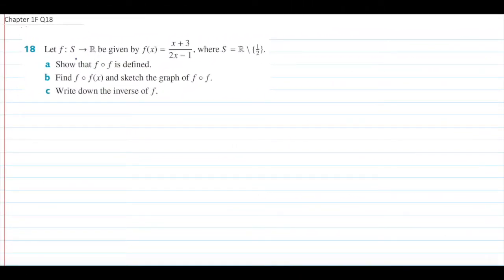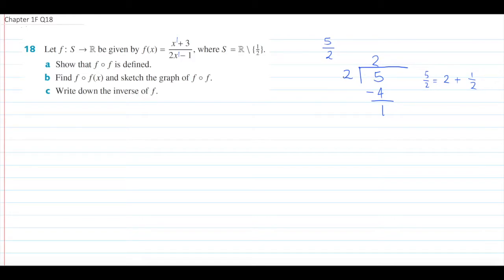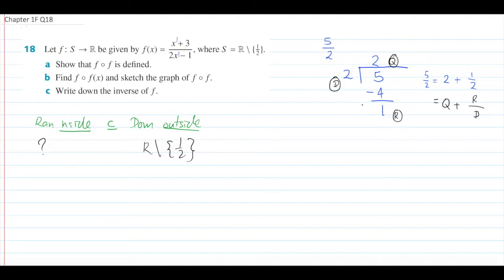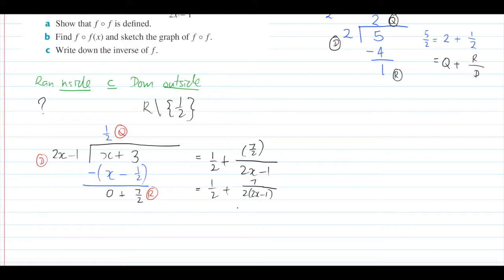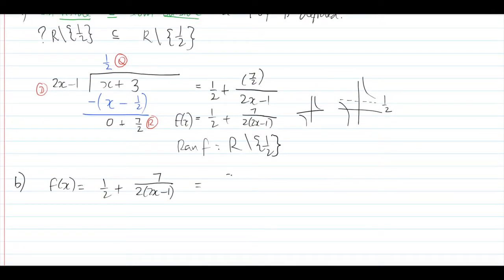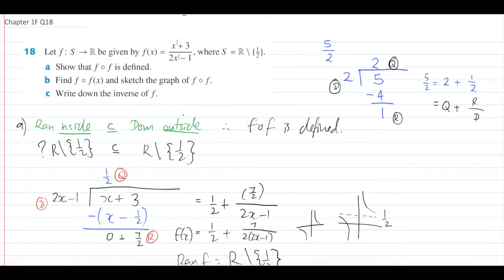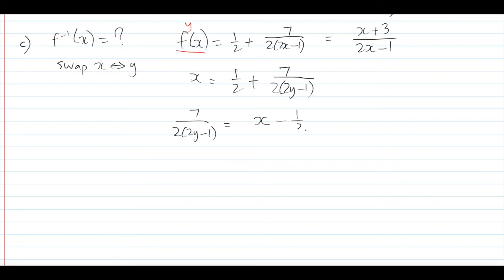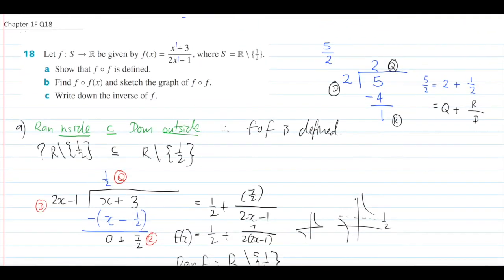Inverse Functions | Chapter 1F, Q18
Let f : S  R be given by f (x) = (x + 3)/(2x − 1), where S = R \ {1/2}.
a) Show that f o f is defined.
b) Find f o f (x) and sketch the graph of f o f .
c) Write down the inverse of f.